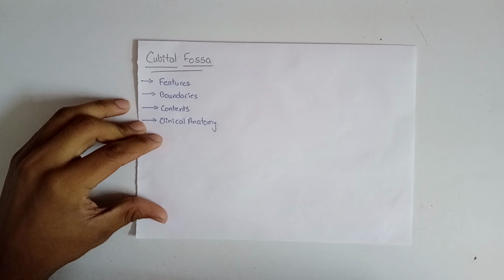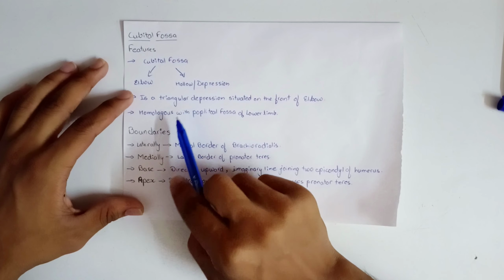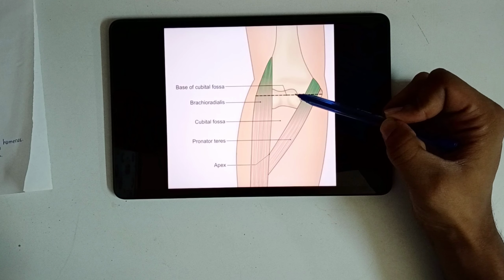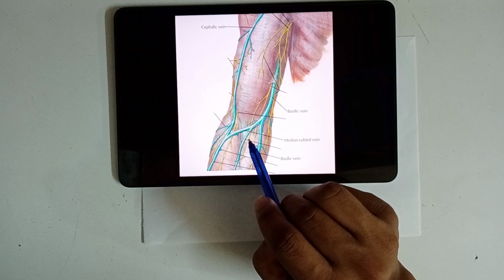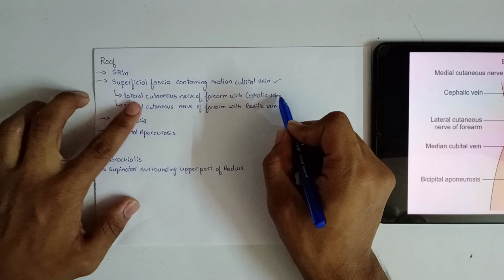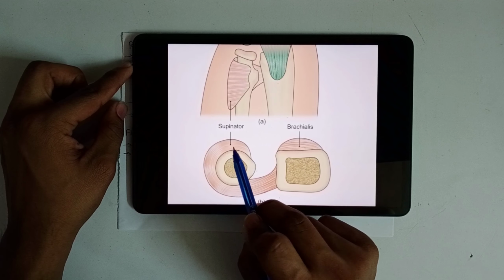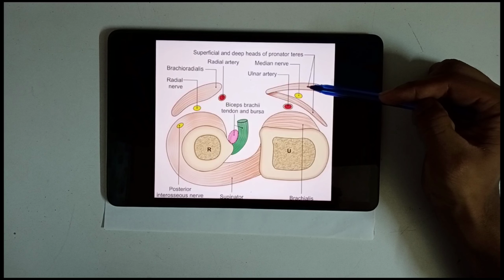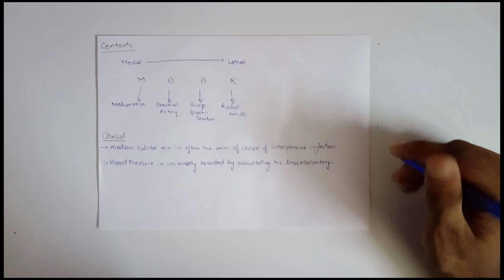Mbbs Cubital Fossa Upper limb Simplified BDC English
video summary

The article discusses the cubital fossa, a triangular depression located in front of the elbow, emphasizing its importance in anatomy and clinical practice. It explains terms like "cubital" meaning elbow and "fossa" meaning hollow depression, clarifying the difference between fossa and foramen. The fossa is described with specific boundaries: laterally formed by the brachioradialis muscle and medially by the pronator teres muscle. The base of the cubital fossa is an imaginary line connecting the medial and lateral epicondyles of the humerus, while the apex is directed downward where the brachioradialis crosses the pronator teres.

The roof of the cubital fossa consists of skin and superficial fascia, which contains the median cubital vein, a common site for intravenous injections formed by the joining of the basilic and cephalic veins. The fossa's floor is composed of the brachialis muscle and the supinator muscle, surrounding the upper part of the radius. The contents of the cubital fossa can be remembered by the mnemonic "MBBR," which stands for the median nerve, brachial artery, biceps brachii tendon, and radial nerve, with careful attention given to their anatomical positions. Finally, the article touches on clinical relevance, noting that the median cubital vein is often used for injections and that blood pressure is typically measured by auscultating the brachial artery. The content concludes with an encouragement for students to visualize the anatomy and prepare for examinations.